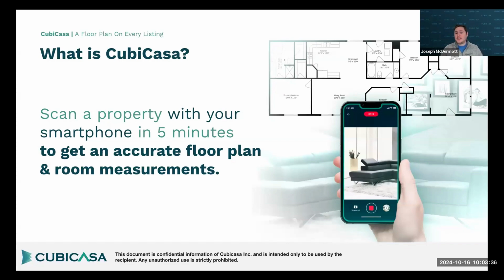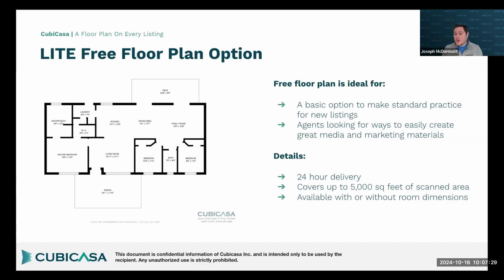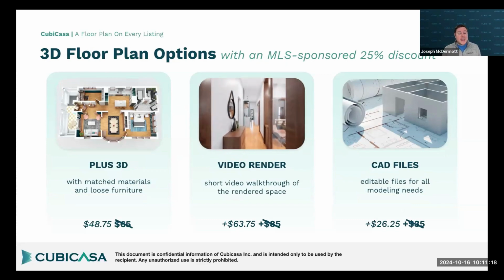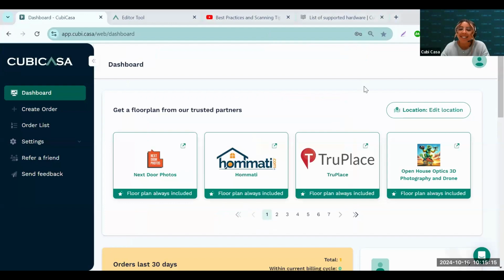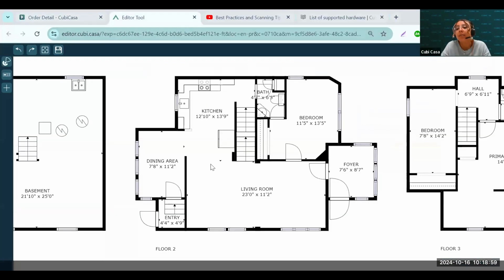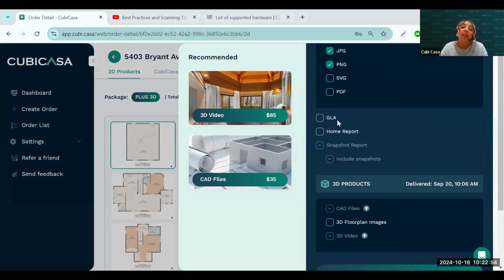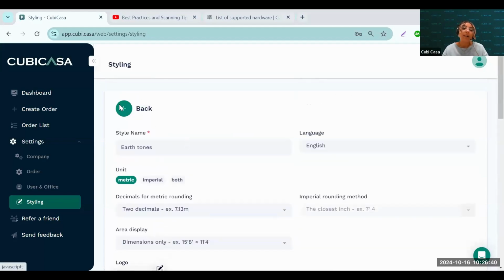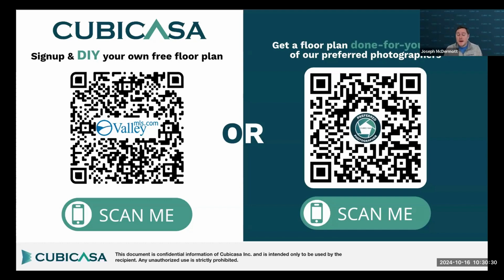Cubi-Casa New Product Webinar